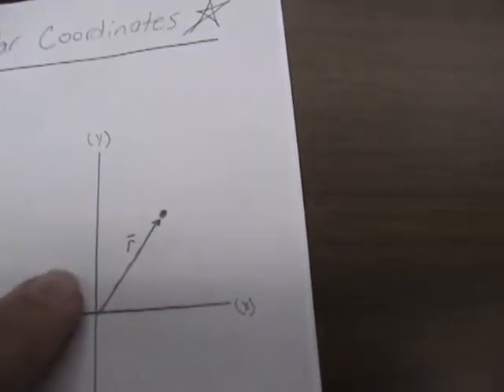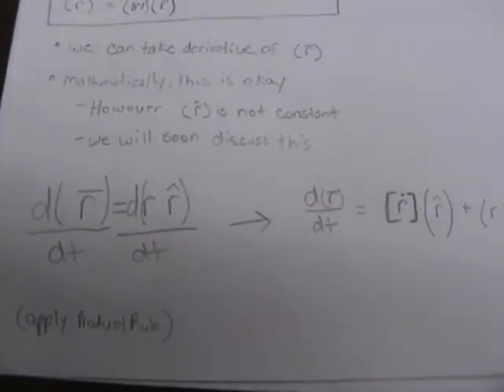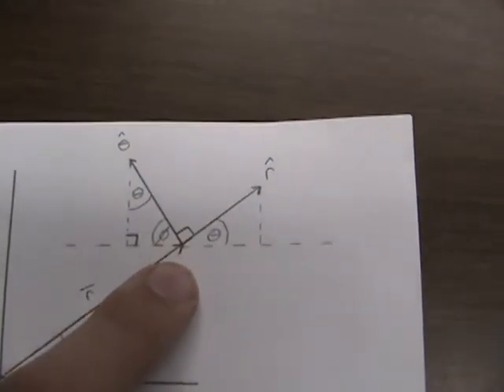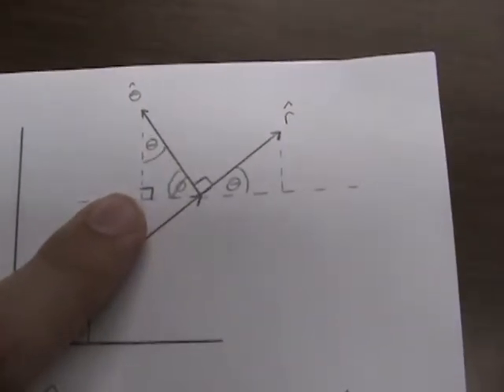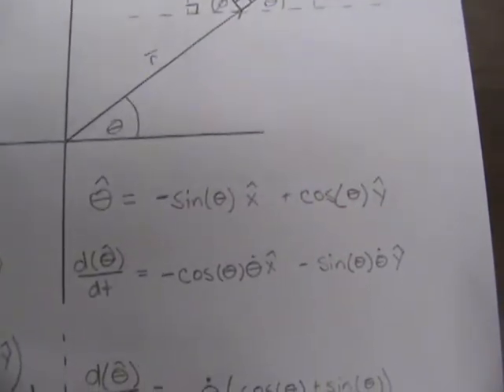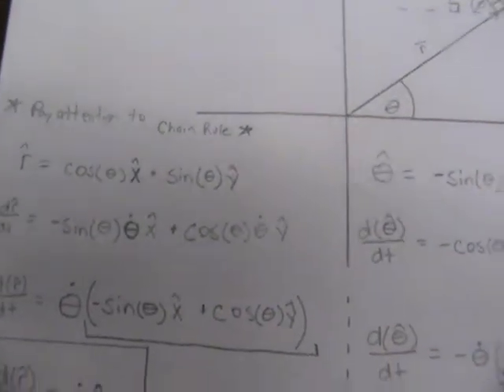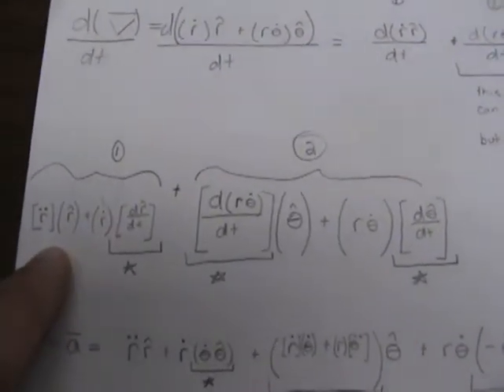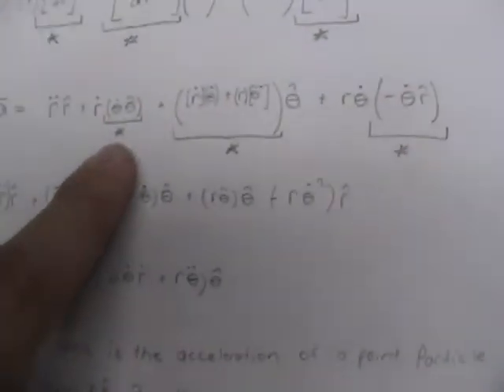2-D Polar Coordinate Transformation using Vector Calculus